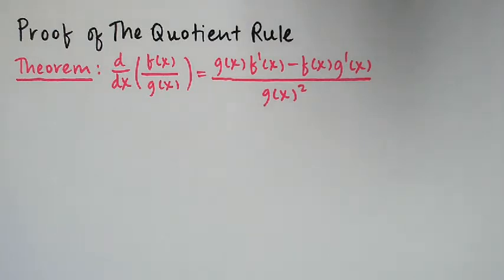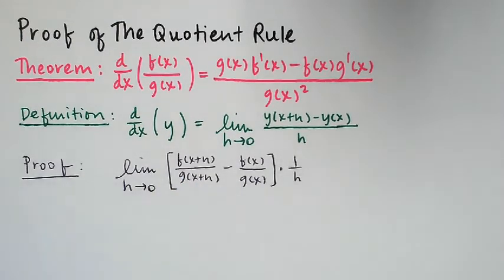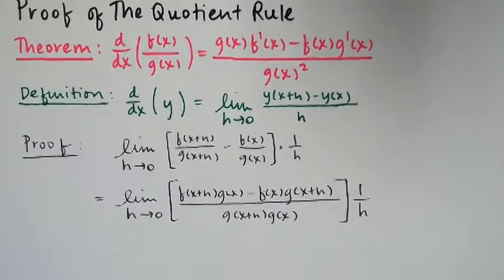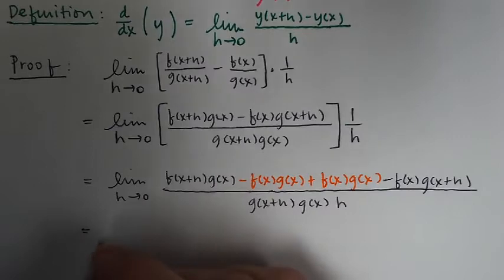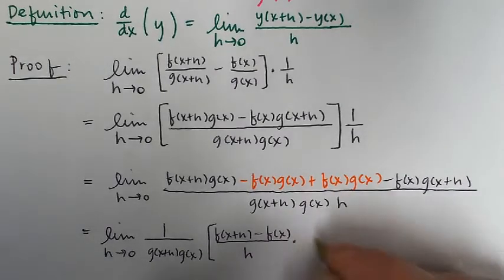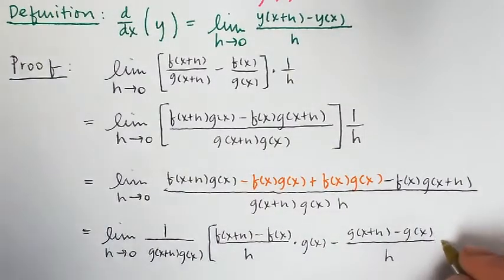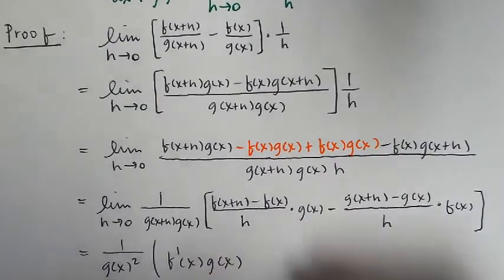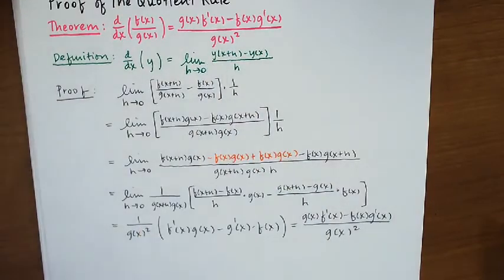Proof of the Quotient Rule (Using Definition of Derivative)